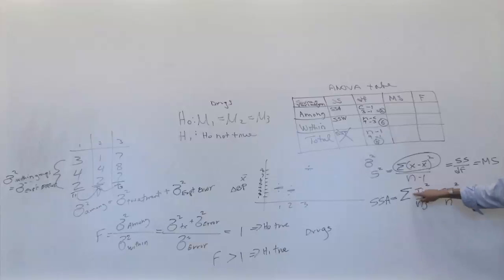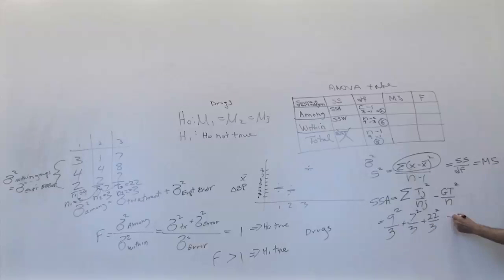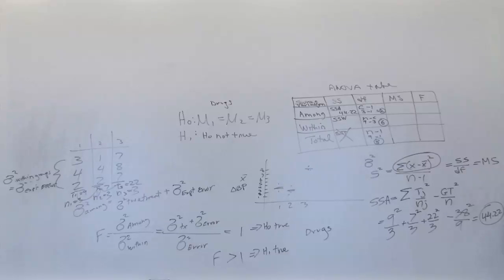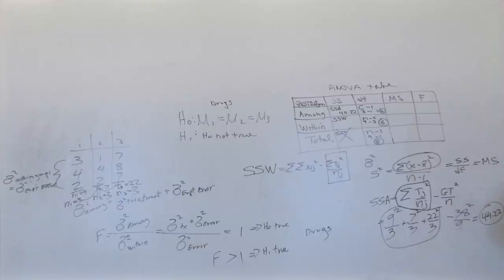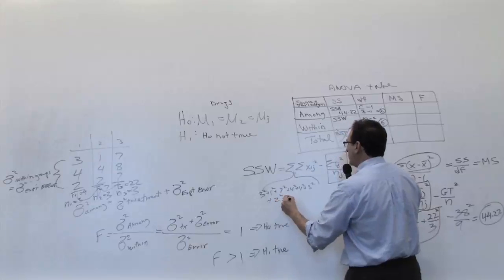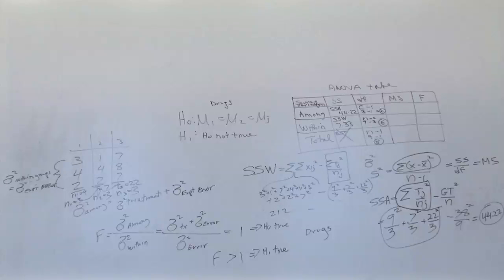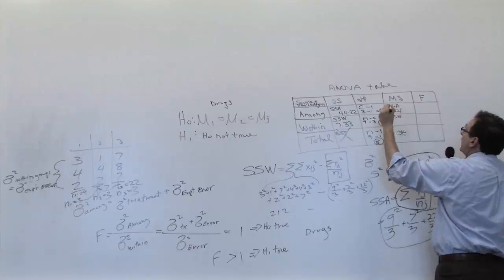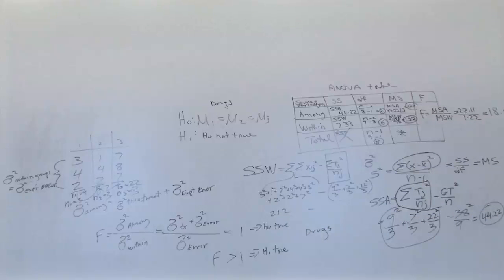Chapter 11: Introduction to ANOVA-The formulas [3of4]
Introduction to ANOVA-The formulas
Part 3of4